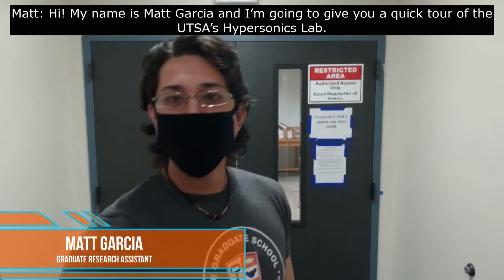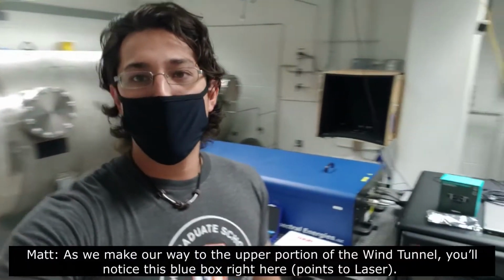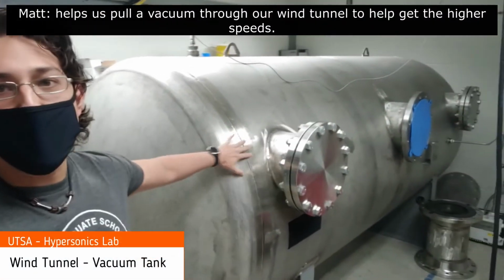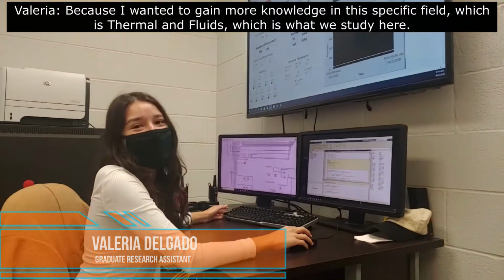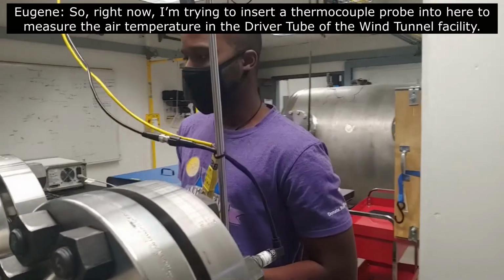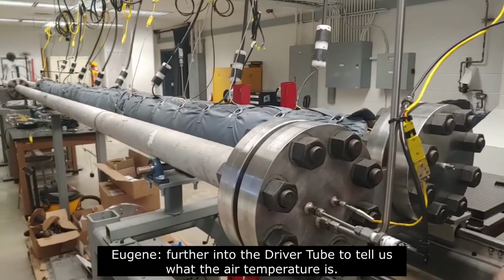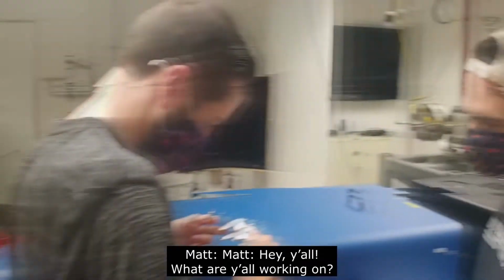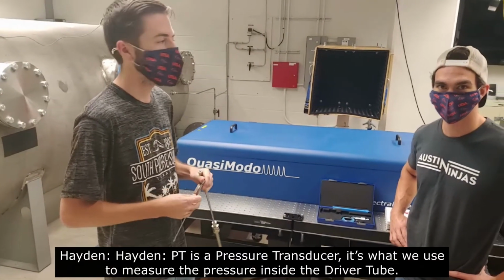Chris Combs_UTSA Hypersonic Lab